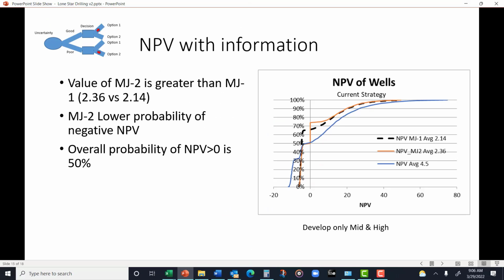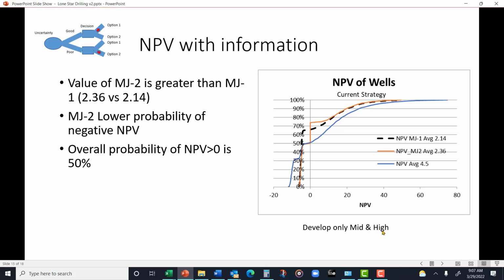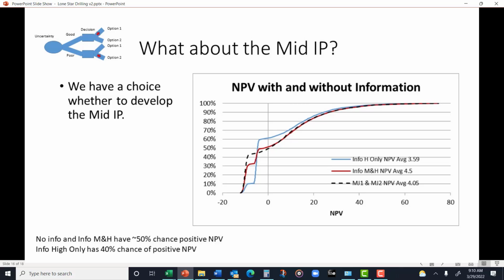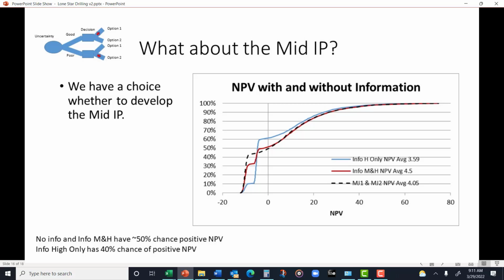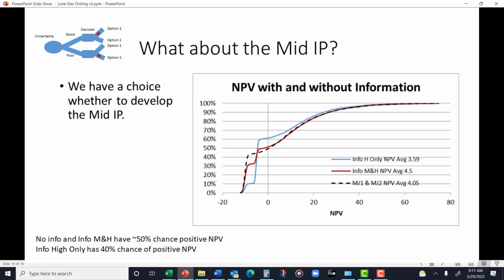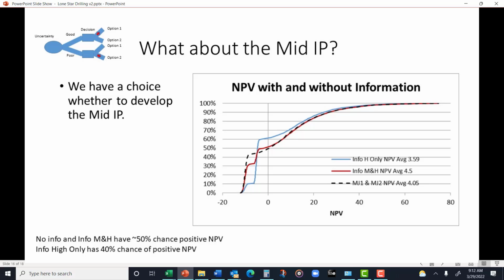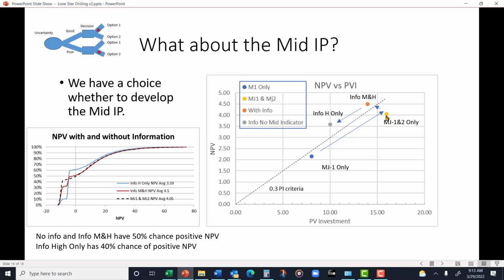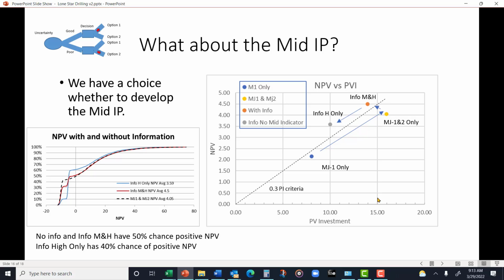7 0 Lone Star Drilling NPV and Capital Efficiency Chart with Information (7 of 8)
Interprets the NPV CDF for Lone Star Drilling WITH information.   Also looks at the capital efficiency chart in detail for the opportunity analysis